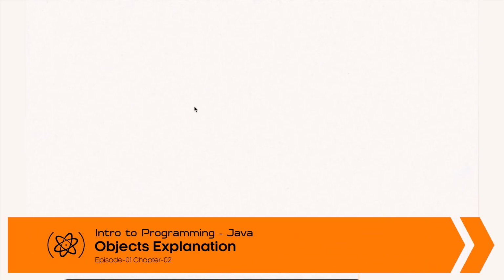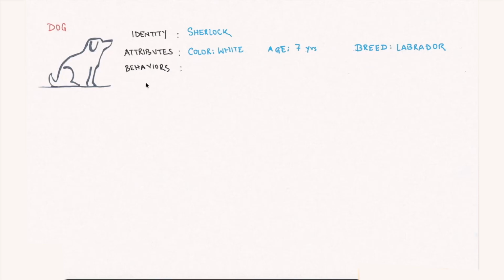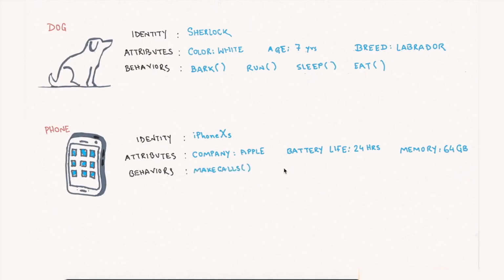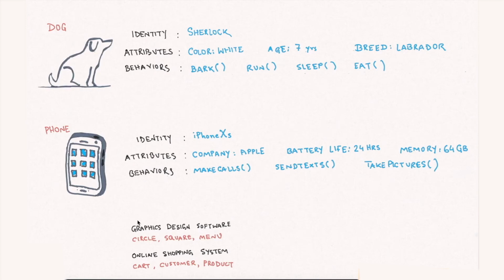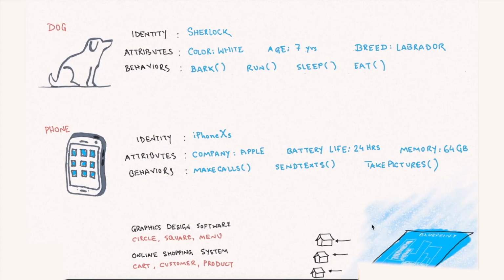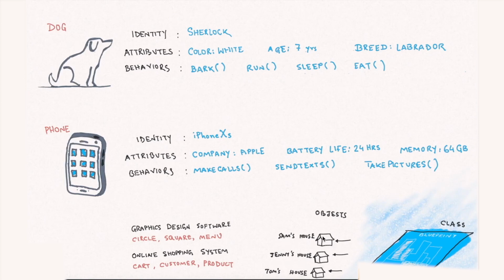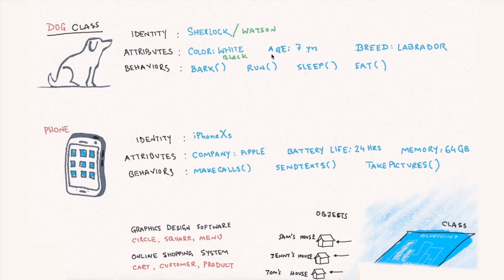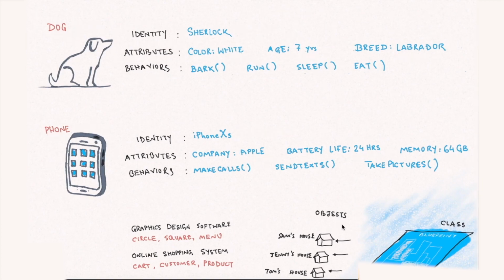Introduction to Java - Objects Explanation - Episode 2.1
Introduction to Java - Objects Explanation

Some Great beginner friendly books to learn Java:
1. Head First Java: A Brain-Friendly Guide (US), (Canada)
2. Effective Java (US), (Canada)